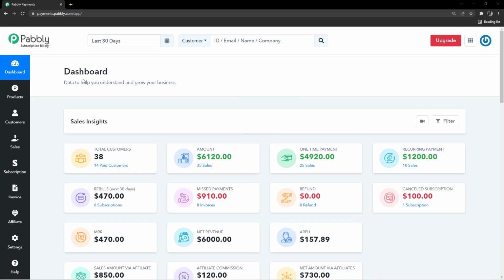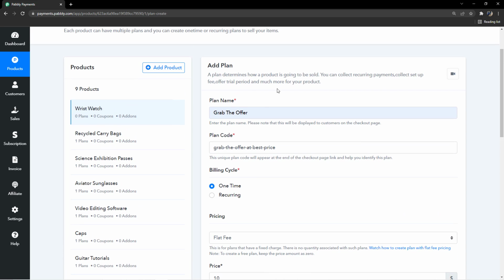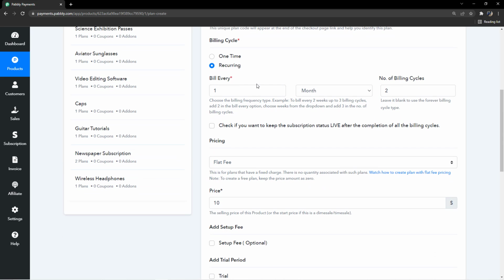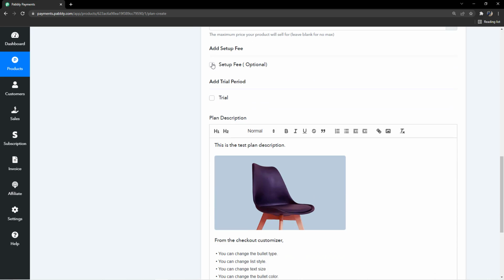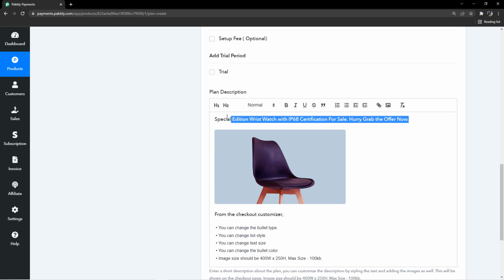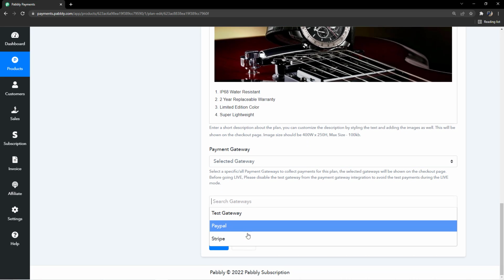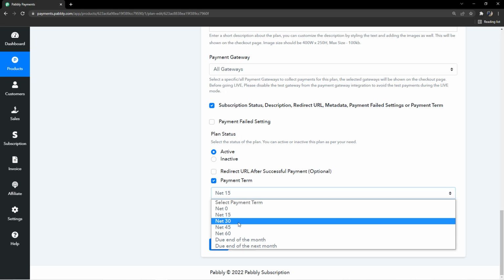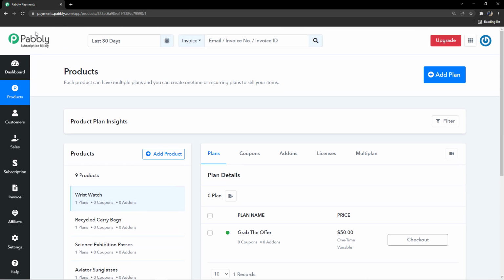How to Create a Plan with Variable Pricing Model in Pabbly Subscription Billing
In this video, we will learn how to create a plan with Variable pricing (Dimesale/Timesale) model in Pabbly Subscription Billing.

In variable pricing model the plan amount changes according to the number of sales or hours.
For example: We sell a limited edition wrist watch and we have set the price as $50 for first 48 hours or first 50 sales. After completing 48 hours or achieving desired 50 sales
You have the option to increase the price of your product. In this case let's say the price increase by $10 whenever the threshold gets completed that we have set.
We can even set the maximum price of our product or we can leave it blank if we do not wish to set a maximum price.

Let's say I want the price to increase by $10 after every 50 sales. Till 50 sales the price will be $50 but As soon as 50 sales gets completed, So for next 50 sales the customers will be charged $60 and
the amount keeps on increasing after every 50 sales
until we assign the maximum price of our product.

Try to create a plan with Variable (Dimesale/Timesale) Pricing Model in Pabbly Subscription Billing.

We in Pabbly Subscription Billing offer various Pricing models to choose from such as Flat Fee, Per Unit, Dimesale, Donation, Stairstep, Tiered, Volume. Let the product be a digital product, physical product or SAAS , you are just one click away to promote it.